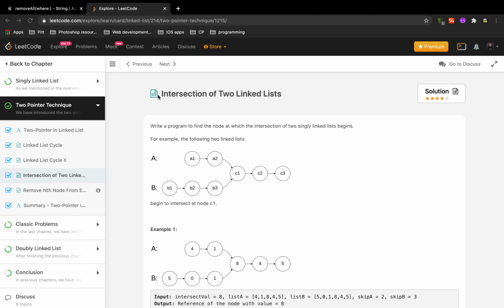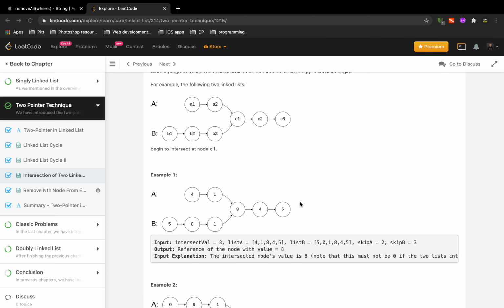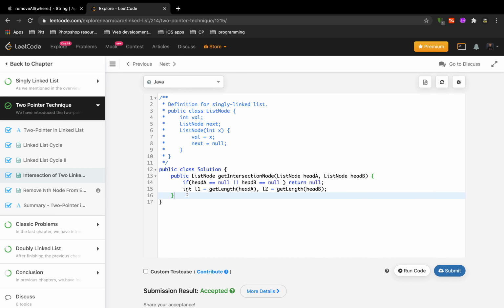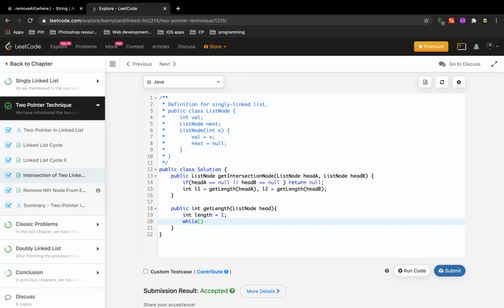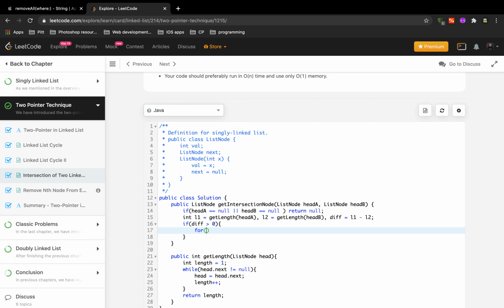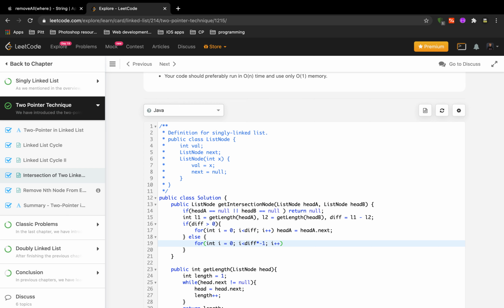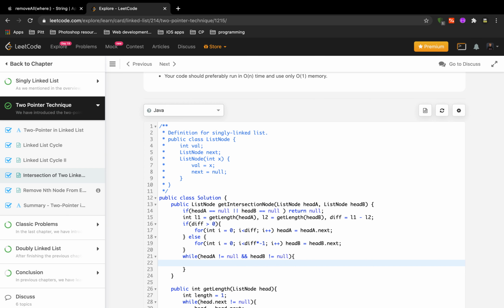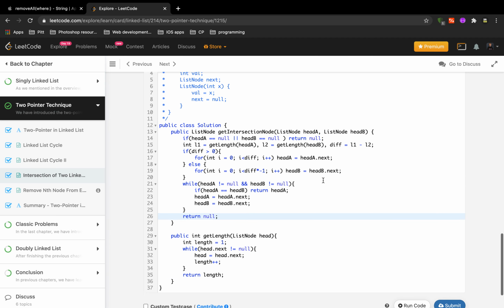LeetCode Intersection of Two Linked Lists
The God of coding strikes again with a solution video to LeetCode: Linked List Cycle II problem.  You can check out the source code through this Thanks.